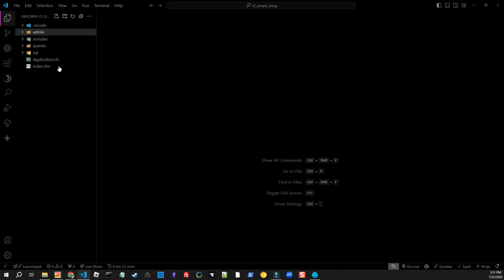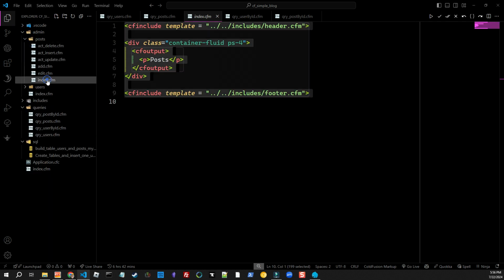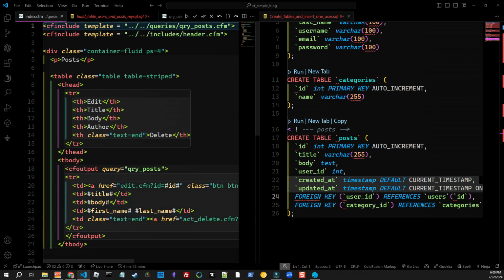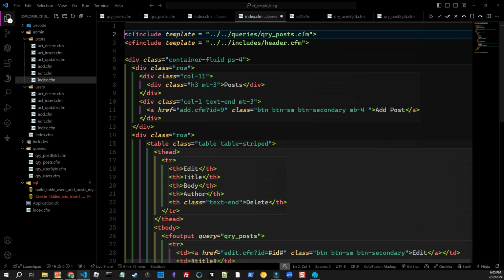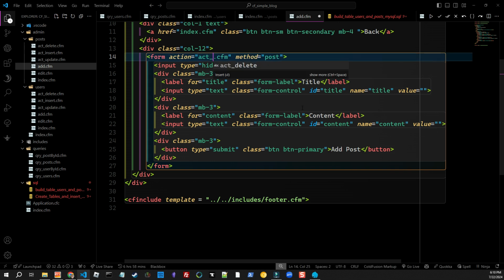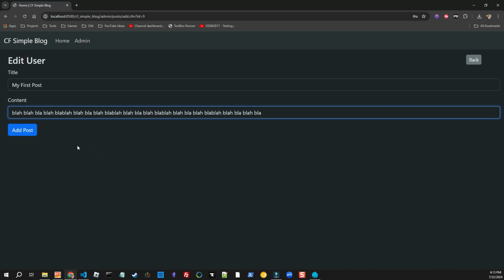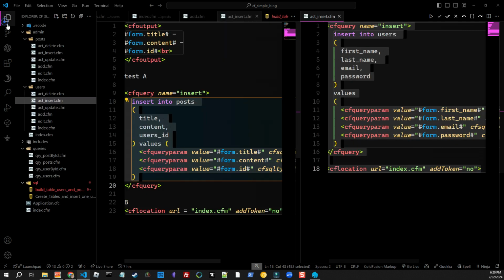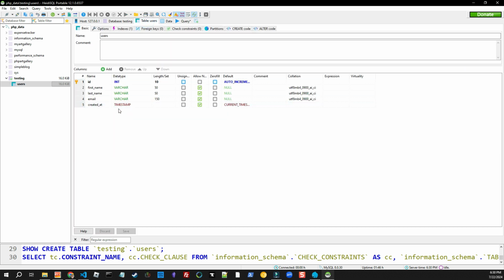Episode 8 of 9 Mastering Simple Blog Programming with ColdFusion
Welcome to Episode 8 of our ColdFusion series: "Mastering Simple Blog Programming With ColdFusion"!

In this episode, we dive deep into the world of blog programming using ColdFusion. Whether you're a beginner or an experienced developer, this tutorial will guide you through the essential steps to create a functional and efficient blog platform.

💡 About This Series:
This series is dedicated to helping you master ColdFusion programming. Each episode builds on the previous one, so watch them for a comprehensive understanding.

Happy coding!